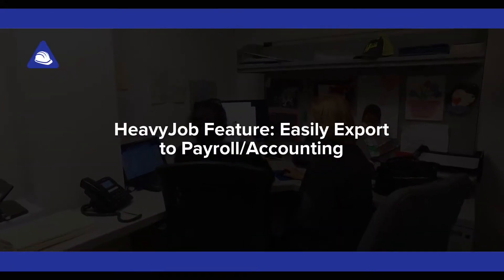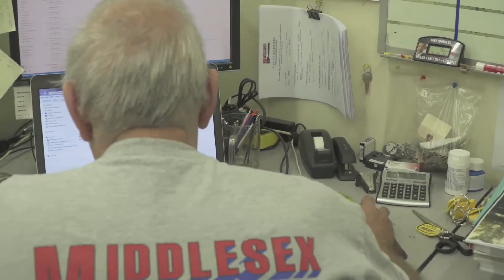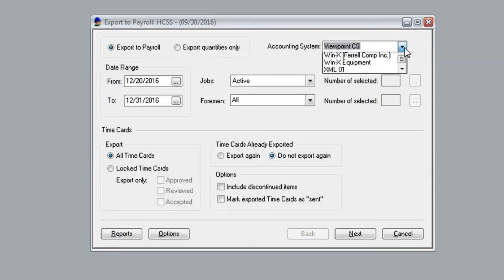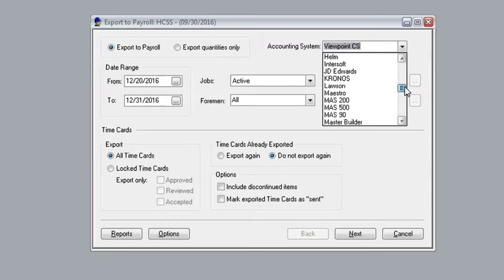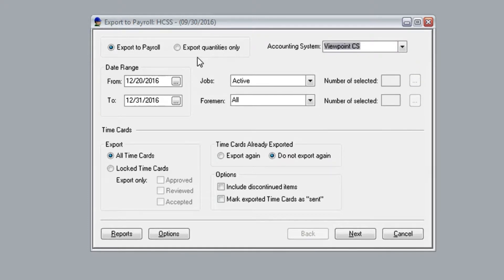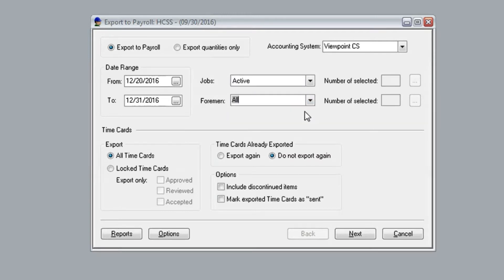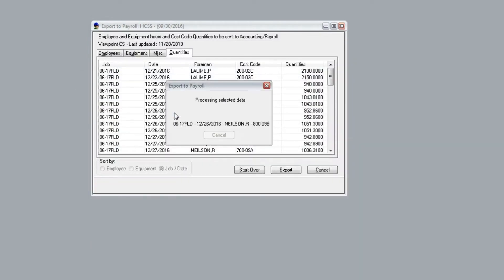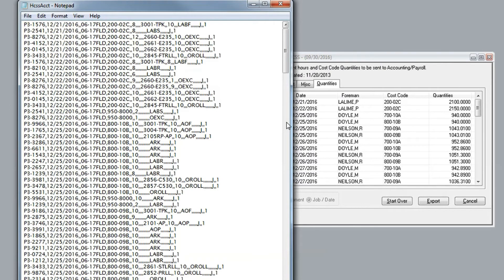Export to Payroll Software for Construction Industry | HeavyJob Feature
Learn how to easily export data to payroll in HCSS HeavyJob, our project management tool for heavy construction.